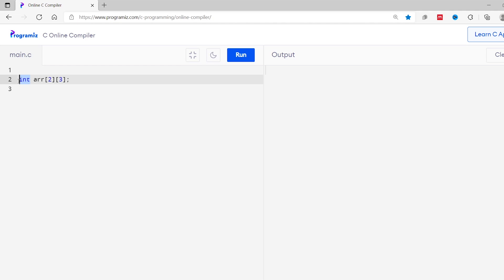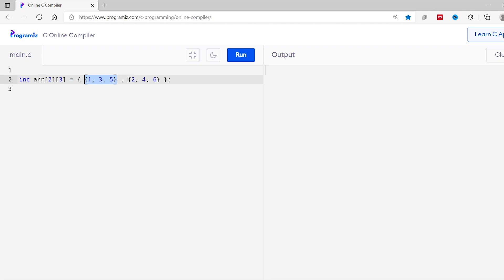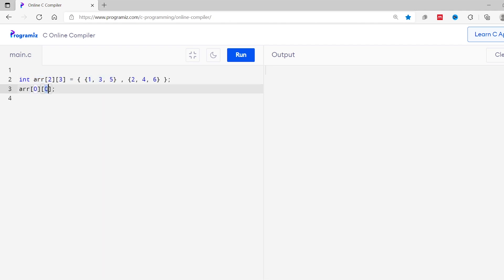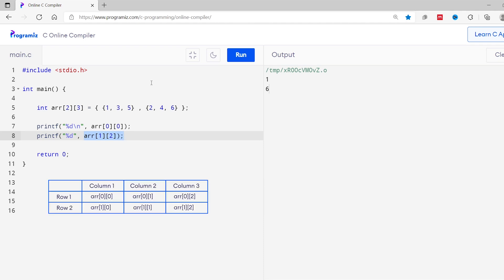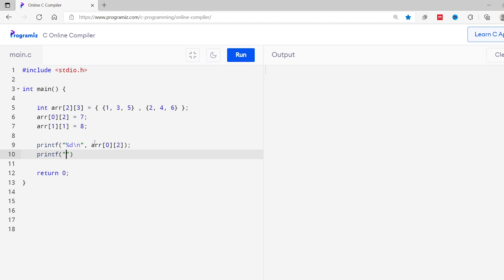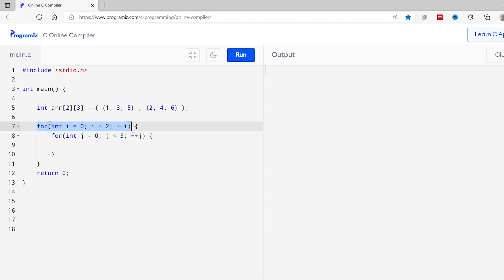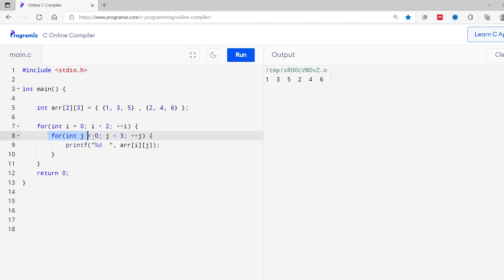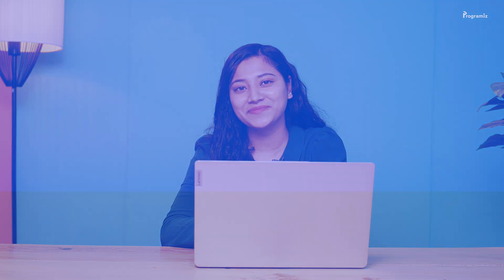#20 C Multidimensional Arrays | C Programming For Beginners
In this video, we will learn to work with multidimensional arrays. We will start by understanding the declaration, initialization, and accessing each element of a multidimensional array. Then, we will try out many examples like matrix multiplication programs to make the concept clearer. So, watch the video till the end to have a better understanding.

Timestamps:
00:00 Start
00:20 C Multidimensional Arrays
00:39 Declaration multidimensional array
01:17 Initialization of multidimensional array
02:49 Access Array Elements
04:57 Change Array Indexes
06:56 Multidimensional Array and for loop
10:14 Quiz

Find Programiz elsewhere:
Programiz pro: programiz.pro